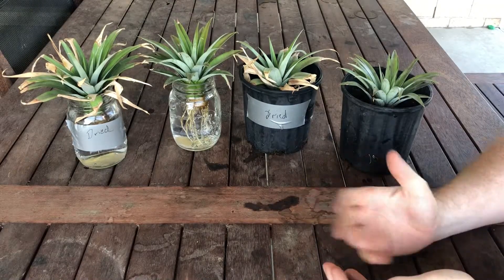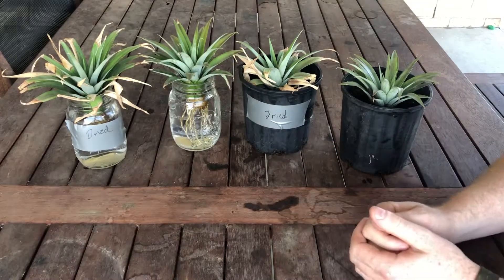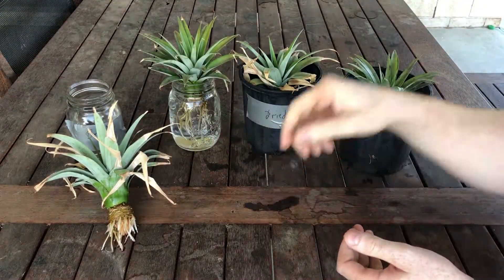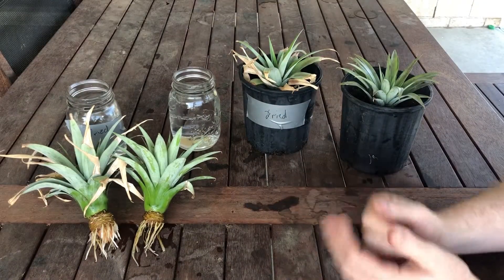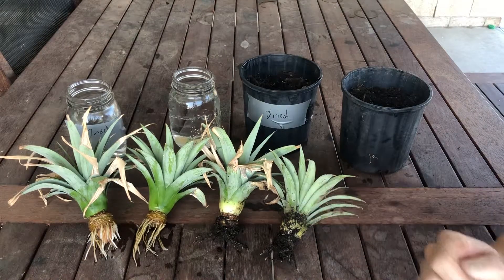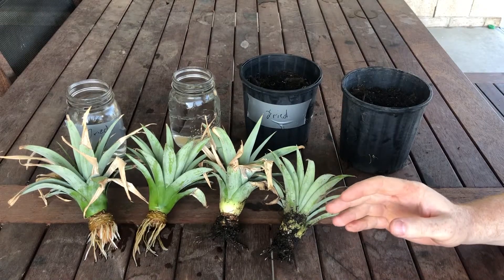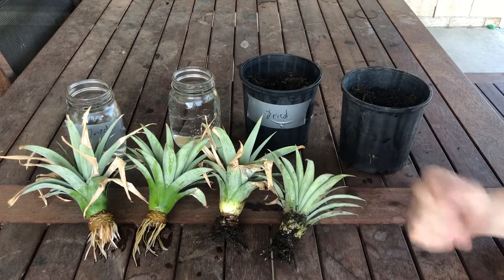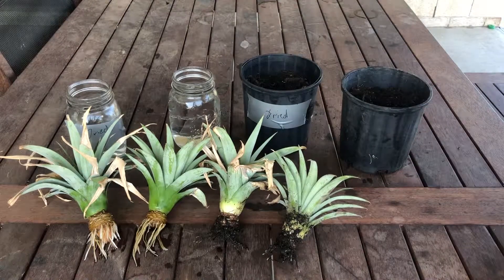Pinapple Top Experiment Results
Is it better to grow a pineapple top in water or on soil? In this video I share the results of my experiment when I compared exactly that.

Read my full article about growing pineapple plants from pineapple tops